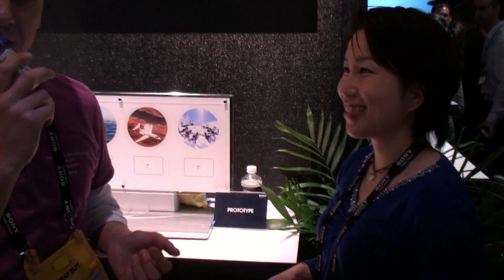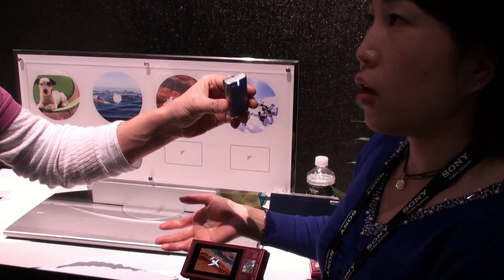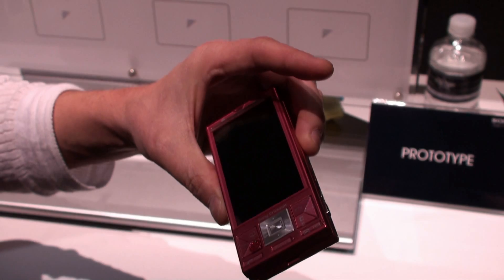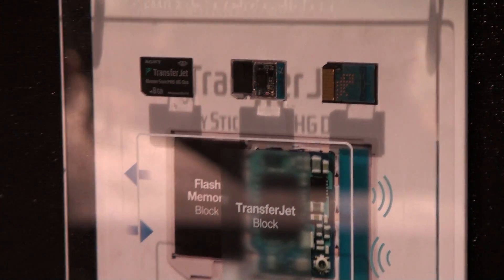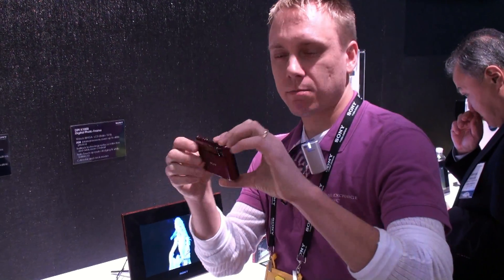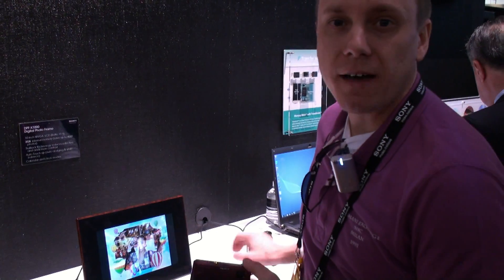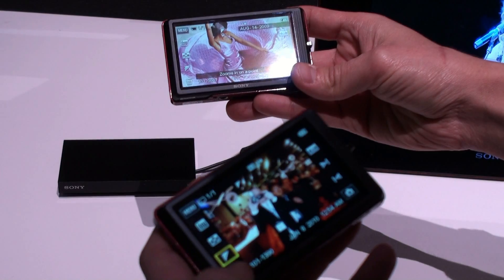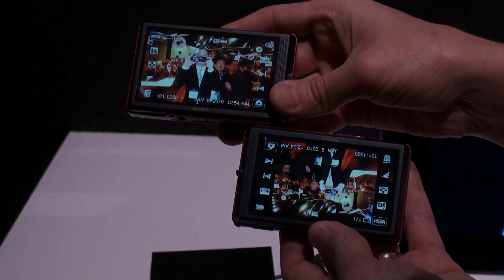Hands-on With Transfer Jet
Stan from Sony Insider takes a look at Sony's Transfer Jet setup at CES 2010. He also speaks briefly to a Sony rep from Japan about how Transfer Jet can be integrated into mobile devices for quick data sharing (such as a movie trailer), and also how easy it is to use Transfer Jet with Sony's digital photo frames or between two Transfer Jet enabled cameras, such as the DSC-TX7.